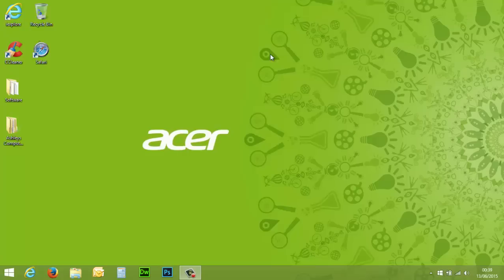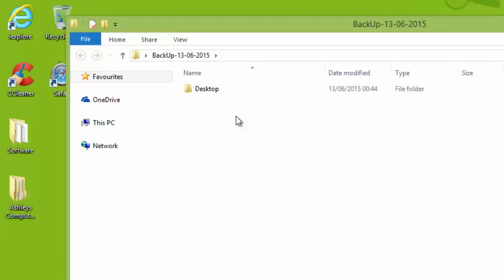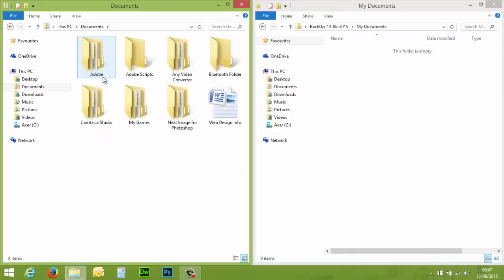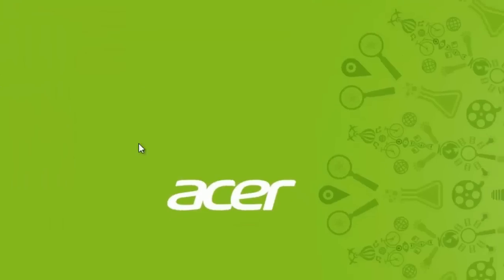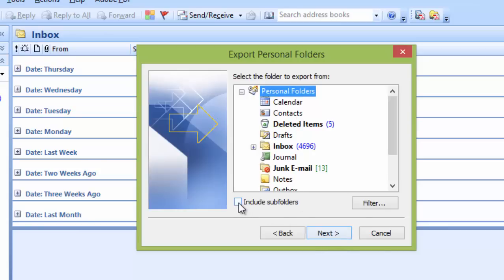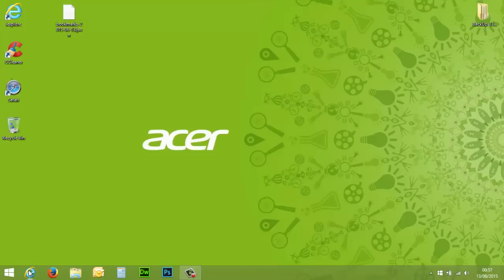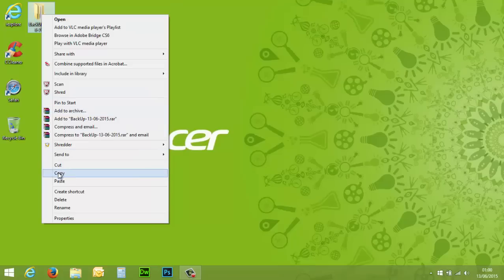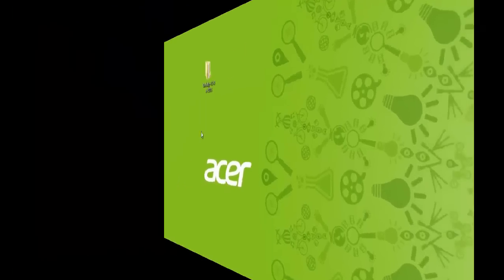How to Backup Your Computer / Files – Backup Files, Emails, Software, Using an External Hard Drive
- Learn How to make a complete backup of your computer and protect your files in case something goes wrong with your computer. This is an easy step-by-step tutorial.